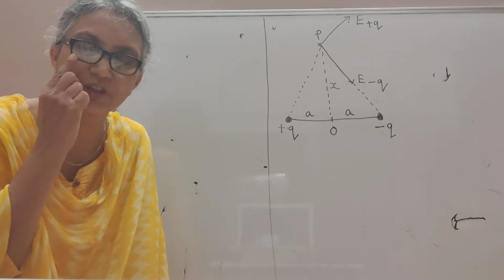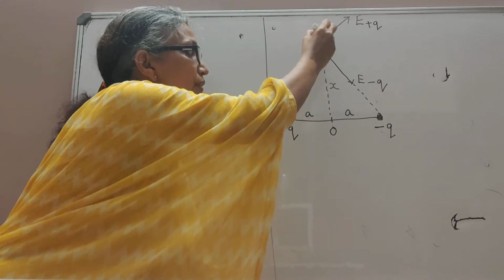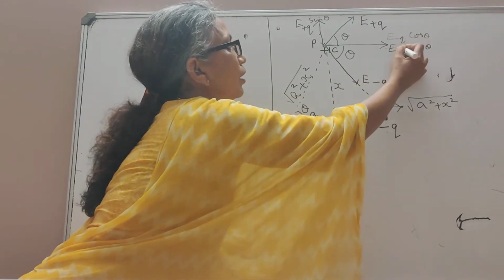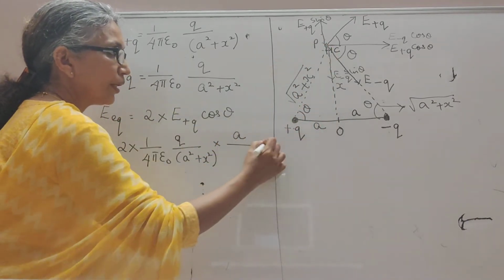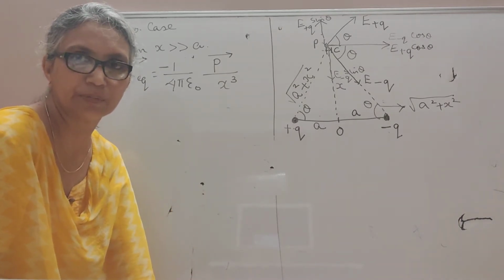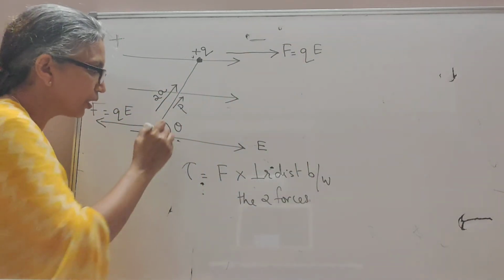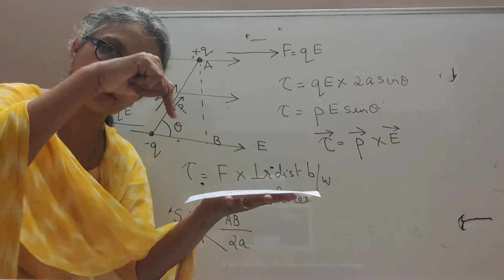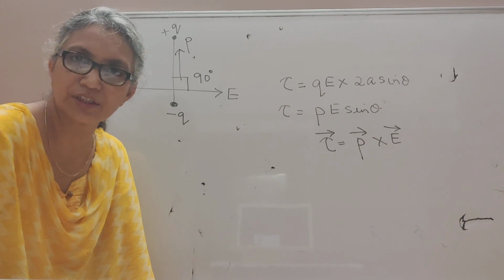Physics Class 12 - Electric Charges and Fields Part 3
CBSE syllabus class 12
Electric Charges and Fields Part 3